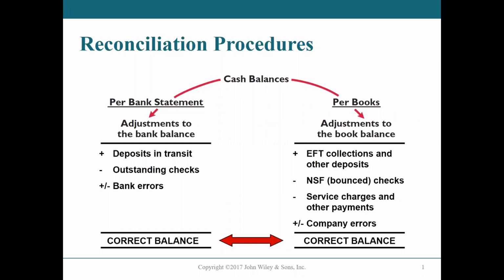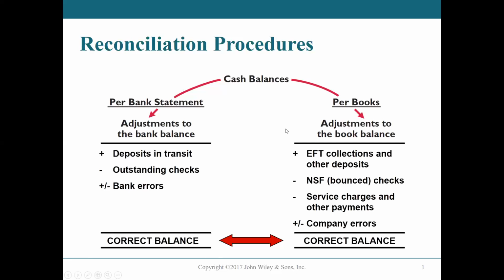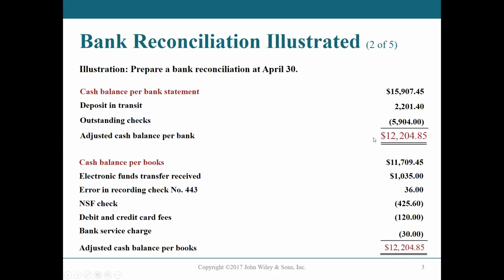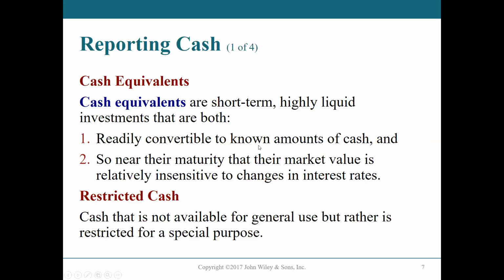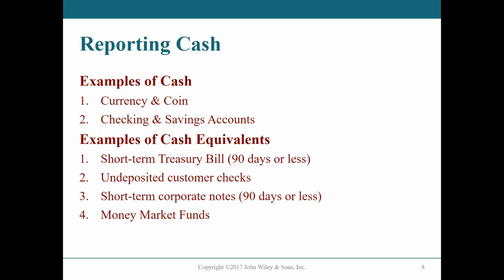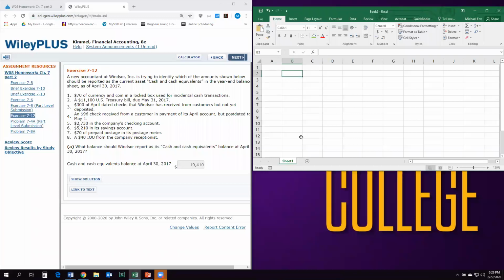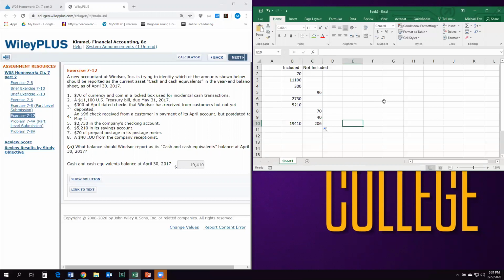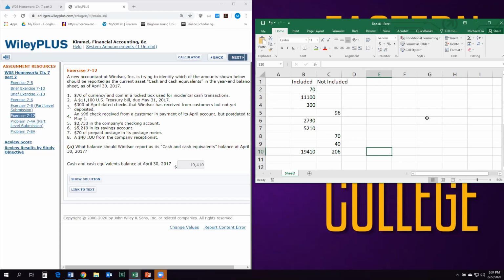ACCTG 201 Class Meeting 2/27/2020